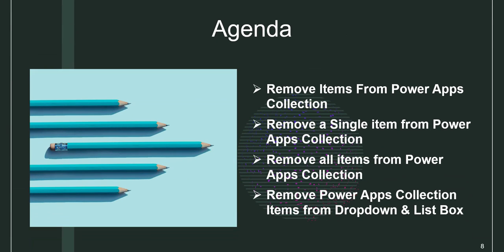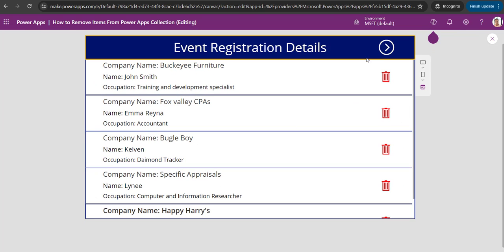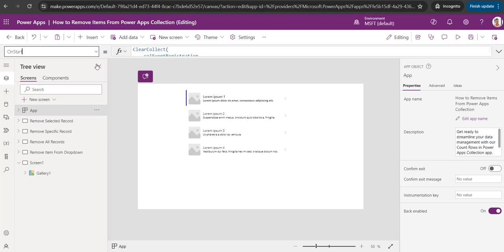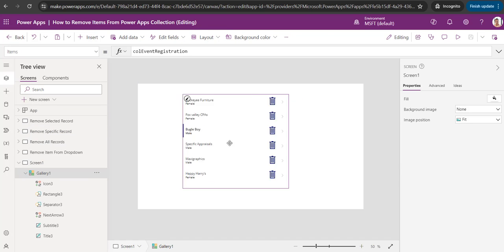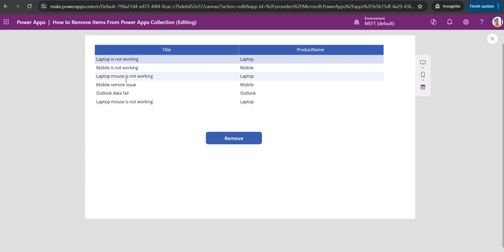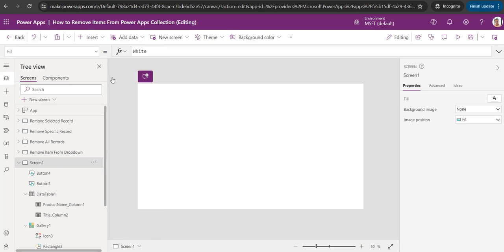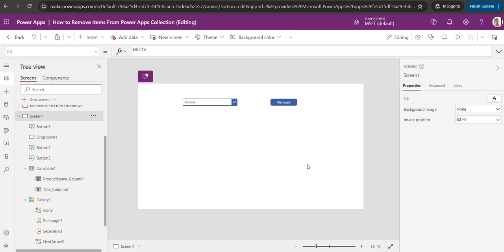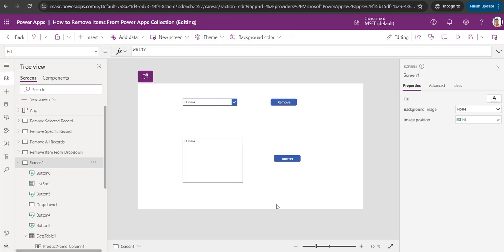How to Remove Items from a Power Apps Collection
In this video, I'll show you how to remove items from a Power Apps collection. You'll see how to remove single or multiple records using a gallery, remove all records, and remove collection items with a Dropdown and a List box control.

In this video:
✅ Remove single or multiple records via a gallery
✅ Remove all records from a collection
✅ Remove items using a Dropdown control
✅ Remove items using a List box control